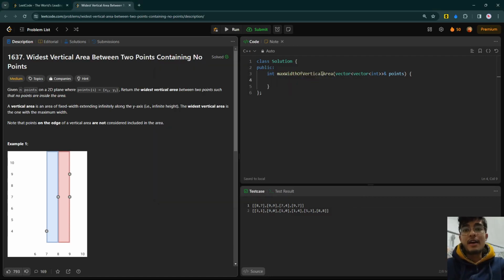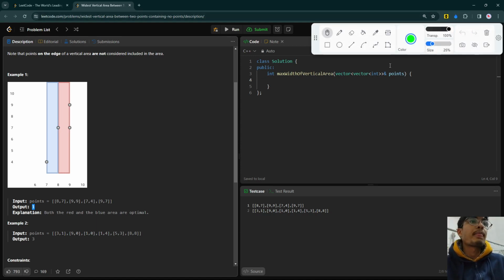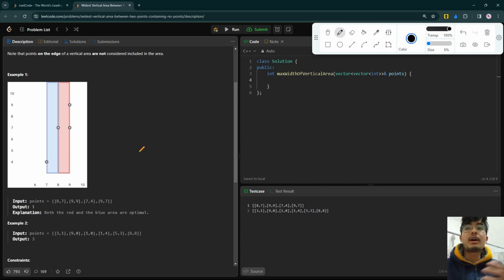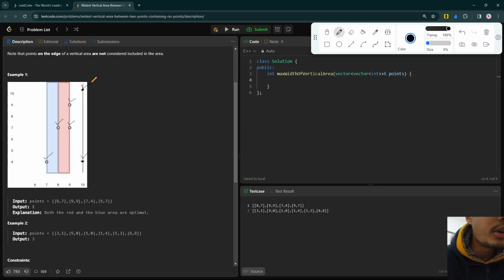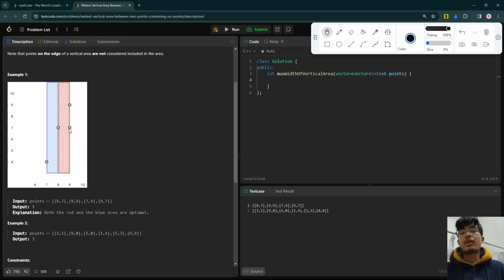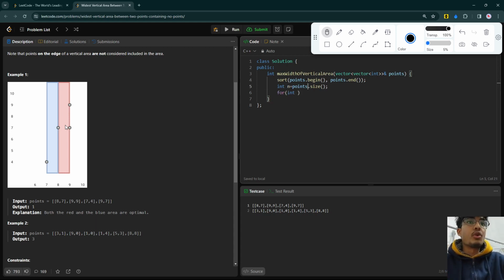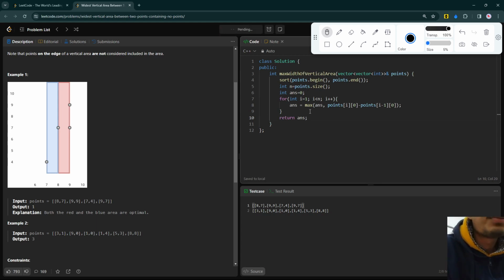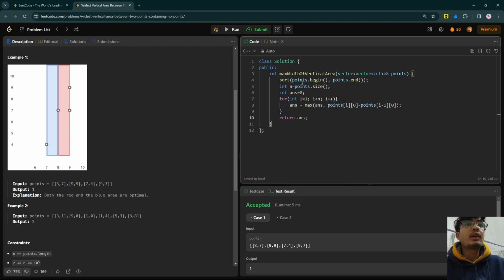1637. Widest Vertical Area Between Two Points Containing No Points | C++ Sol